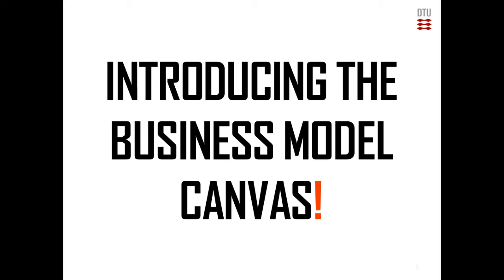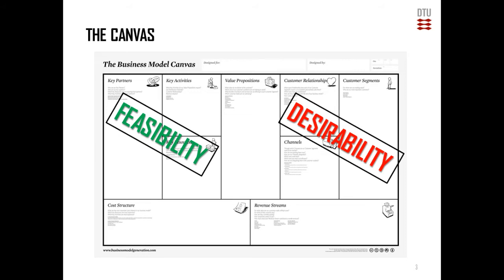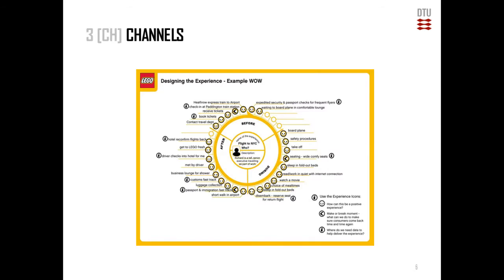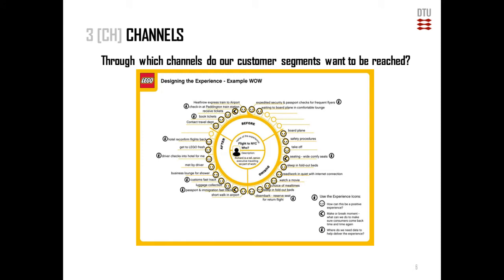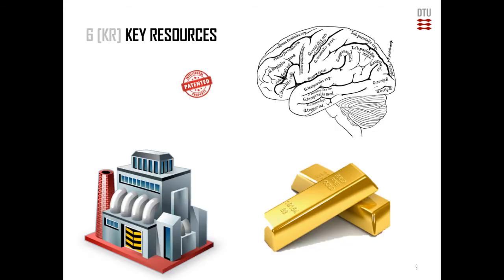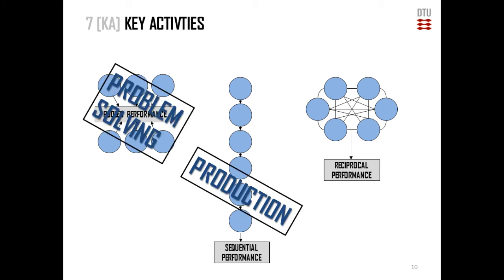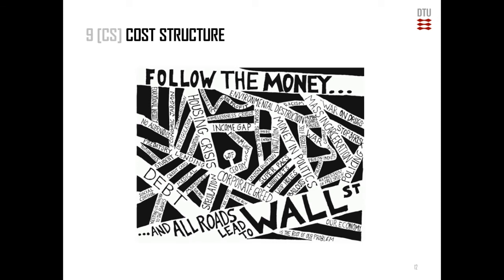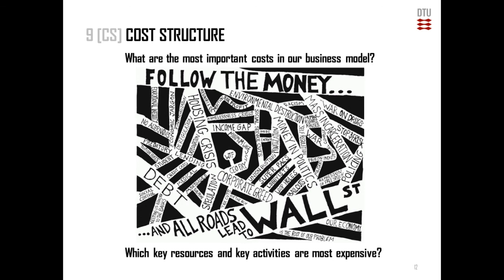CANVAS VIDEO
What is the business model canvas?